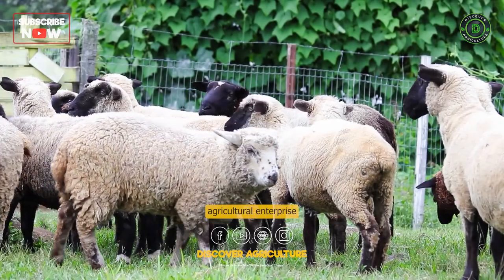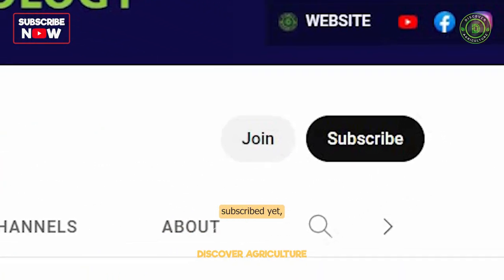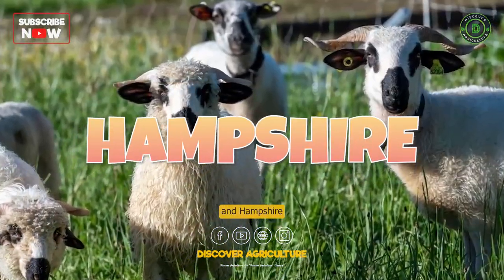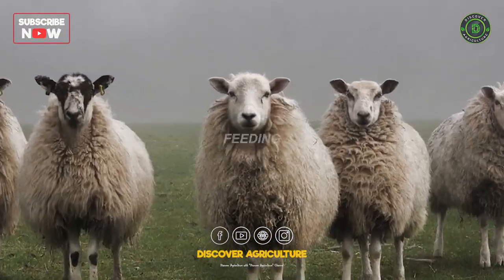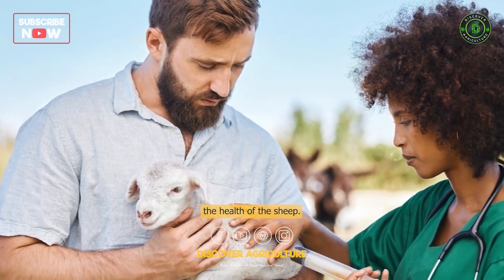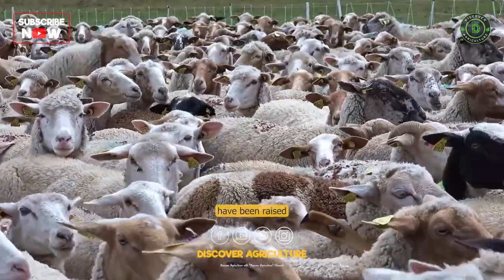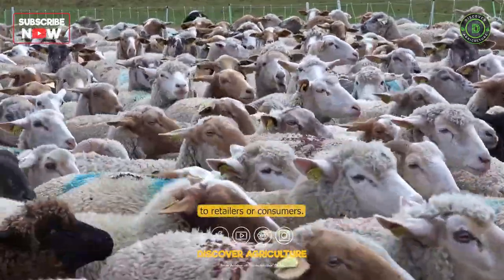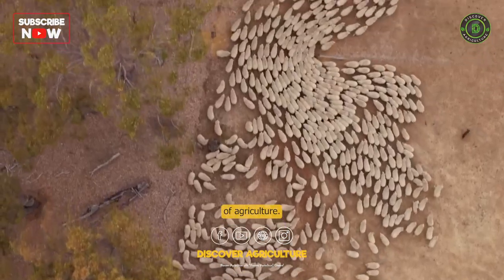Sheep Farming: A Comprehensive Guide to Raising Sheep for Meat, Wool, and Milk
Welcome to our comprehensive guide on sheep farming! In this video, we provide you with valuable insights and techniques to help you understand and embark on the rewarding journey of raising sheep for various purposes, including meat, wool, and milk production.

Whether you're a beginner or an experienced farmer, this video covers everything you need to know about sheep husbandry. We'll explore topics such as selecting the right sheep breeds for your farm, setting up appropriate housing and pastures, feeding and nutrition requirements, breeding and reproduction, managing health and veterinary care, shearing for wool, and techniques for milk production.

Key Topics Covered:

1. Introduction to Sheep Farming and Its Benefits
2. Choosing the Right Sheep Breeds for Your Farm
3. Housing and Pasture Management
4. Feeding and Nutrition Requirements
5. Breeding and Reproduction in Sheep
6. Health Management and Veterinary Care
7. Shearing Techniques for Wool Production
8. Techniques for Sheep Milk Production

Join us on this informative journey as we provide you with the necessary knowledge and skills to successfully raise and care for sheep. Whether you're interested in their meat, wool, or milk, this video has you covered.

Timestamps:

0:00 Sheep Farming
0:36 Breeding
1:00 Housing
1:13 Feeding
1:32 Health care
1:47 Shearing
2:02 Marketing
2:24 Conclusion
2:39 Bottom line